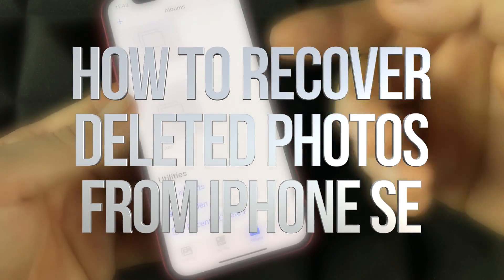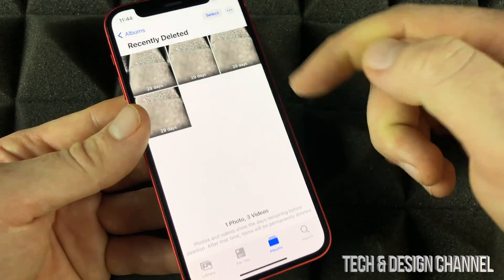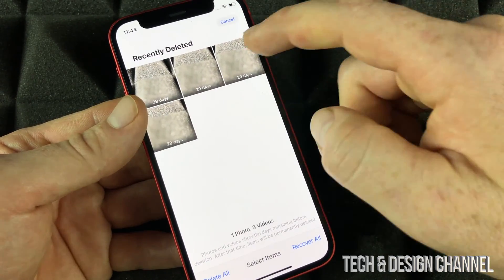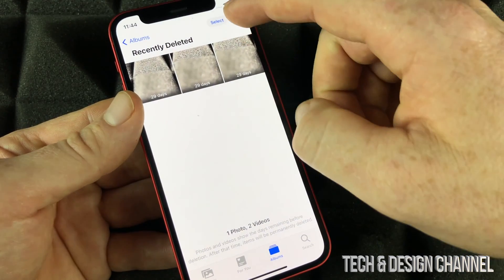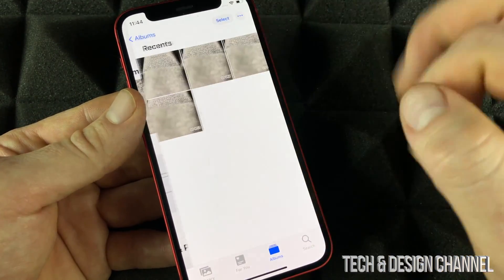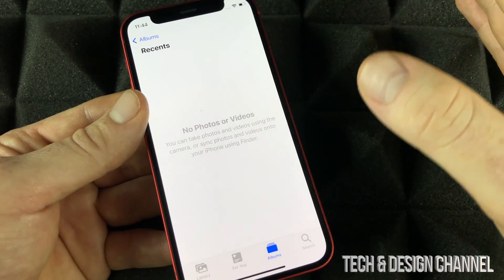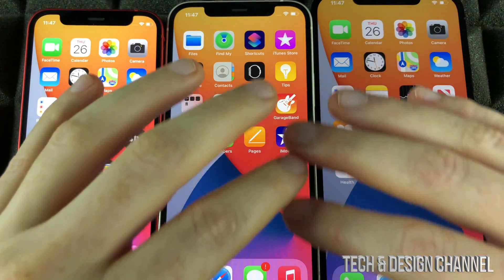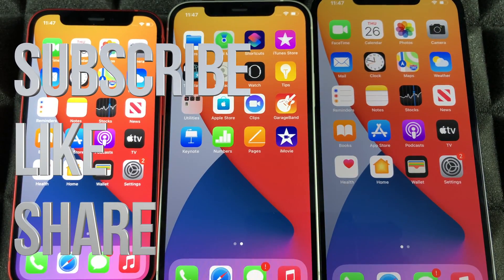How to Recover Deleted Photos from iPhone SE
iPhone SE - get back deleted photos and videos